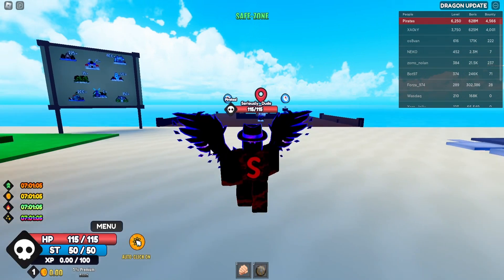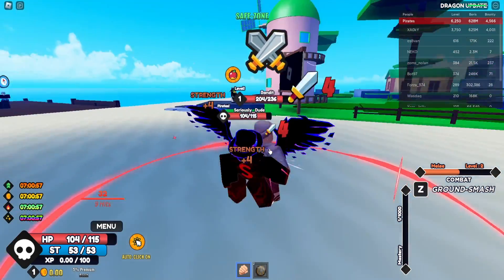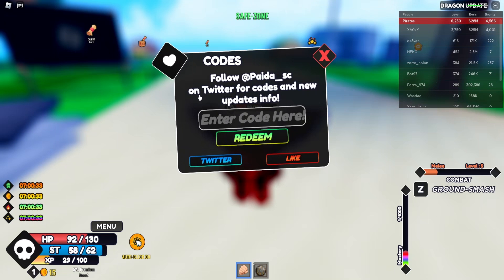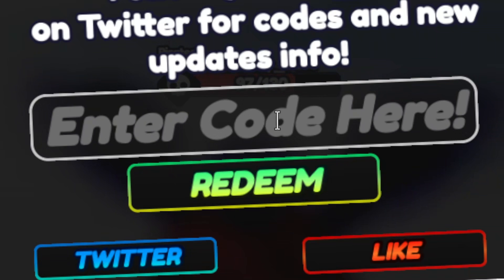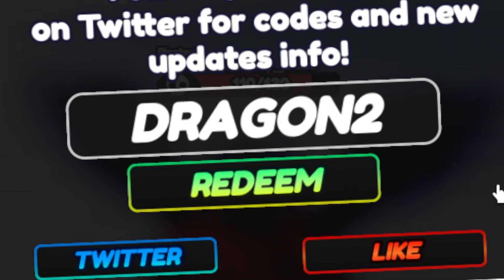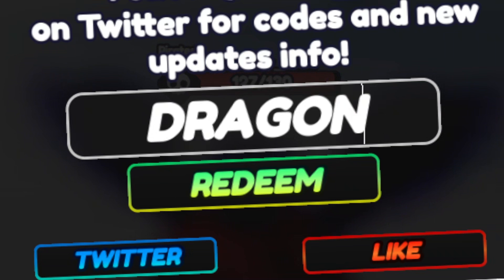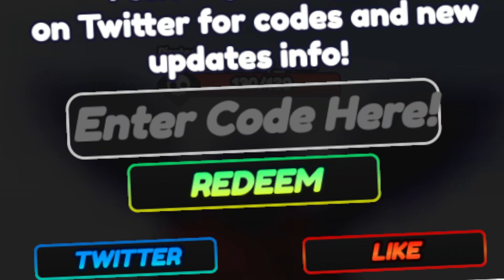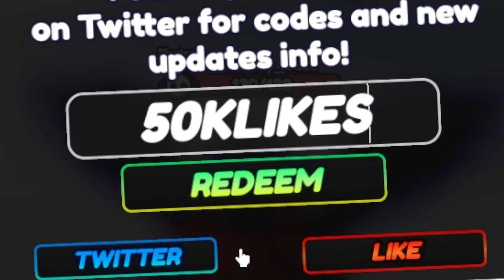ALL One Fruit Simulator CODES | Roblox One Fruit Simulator Codes (May 2023)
Welcome to the exhilarating world of One Fruit Simulator in Roblox! Unleash the full potential of your gameplay by taking advantage of the powerful redeemable codes available in the game. Dive into an immersive universe where fruits hold incredible powers, and harness their abilities to dominate your opponents.

In One Fruit Simulator, redeemable codes are your gateway to a treasure trove of exclusive rewards and advantages. These codes grant you access to a wide range of benefits, including rare fruits, powerful boosts, in-game currency, and much more. Unlocking these rewards can help you level up faster, enhance your abilities, and ultimately emerge victorious in intense battles.

Make Money from Sharing Links!